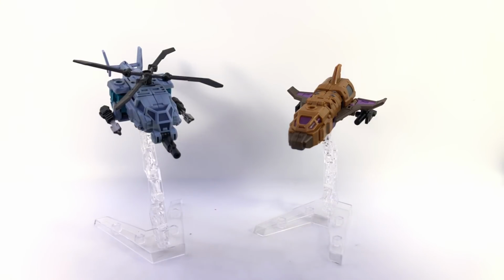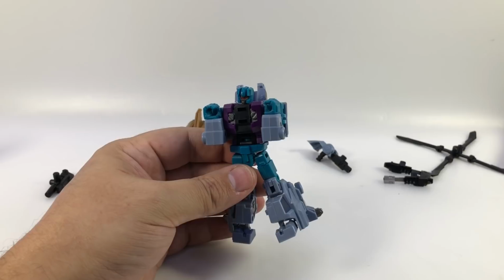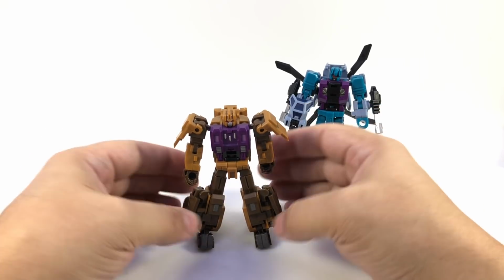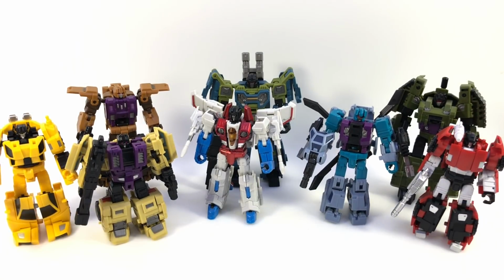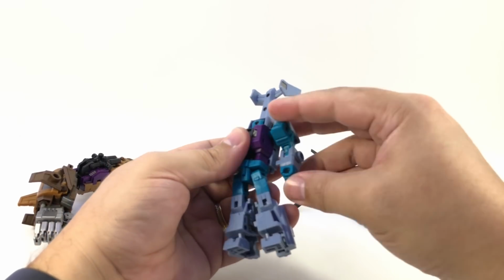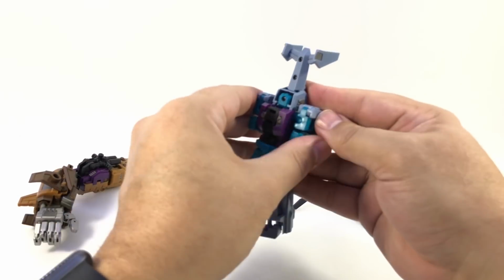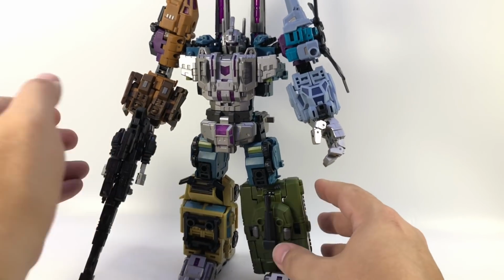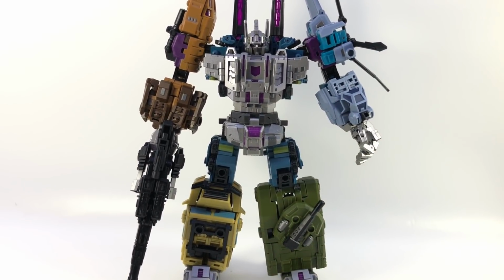Video Review: Iron Factory IF-EX 23 - BOOSTERSPEAR & SPINVULTURE (War Giant Blasters)